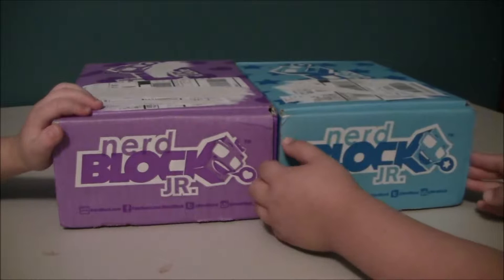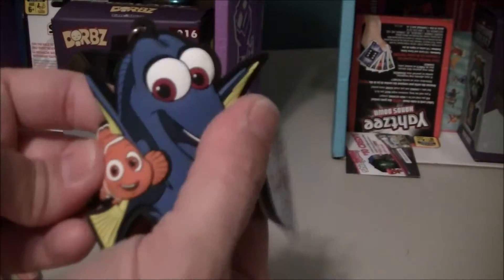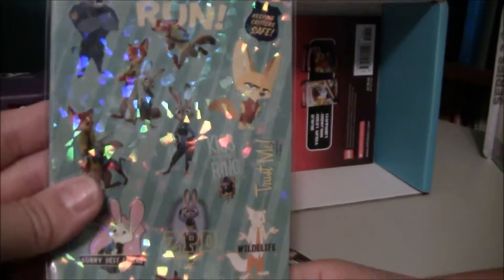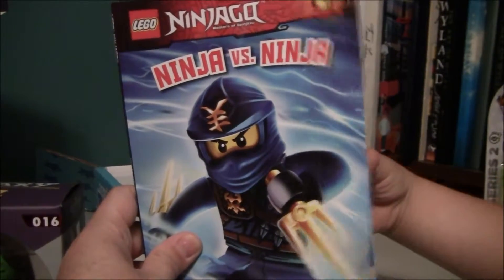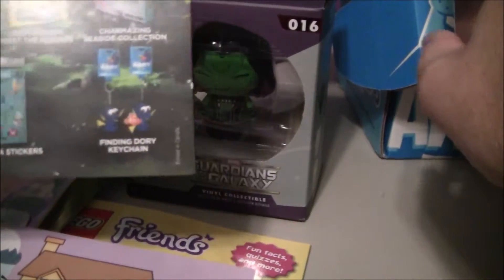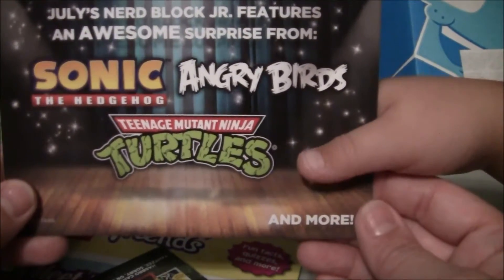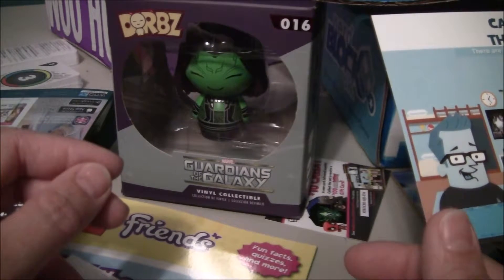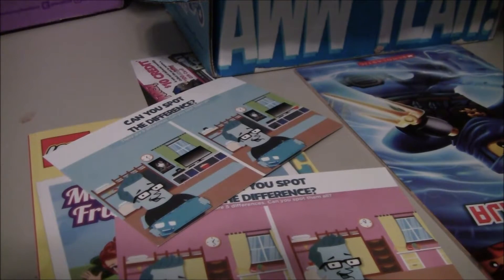Nerd Block Jr. Boy Box vs Girl Box June 2016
Watch the Toy Bros open BOTH the Nerd Block Jr. Boy AND Girl boxes for June 2016. You decide which is better!